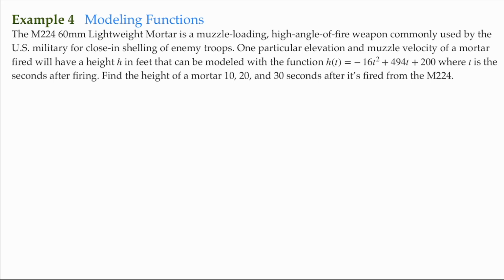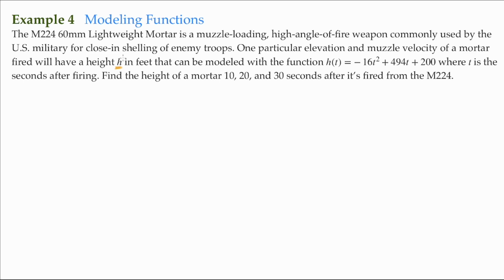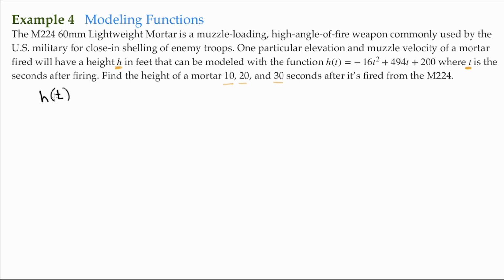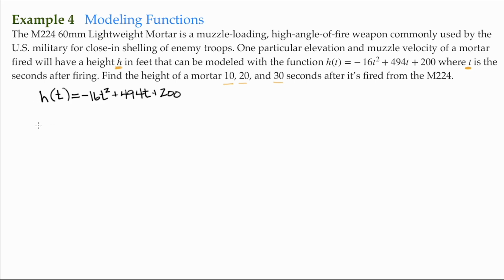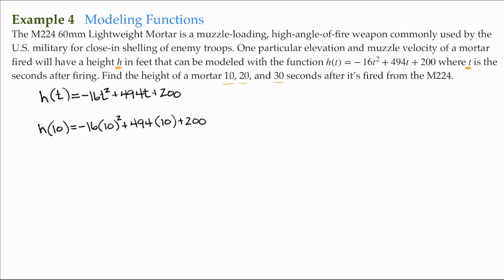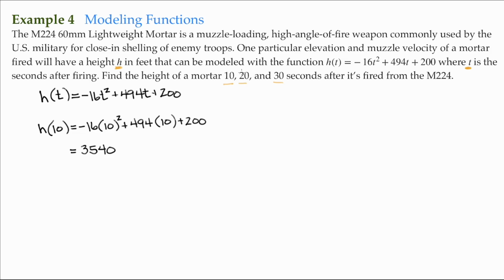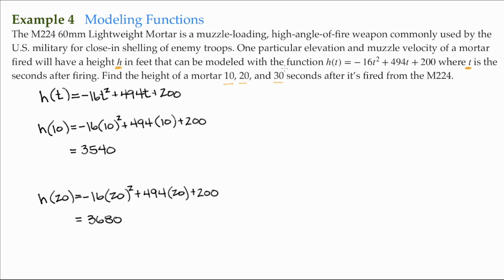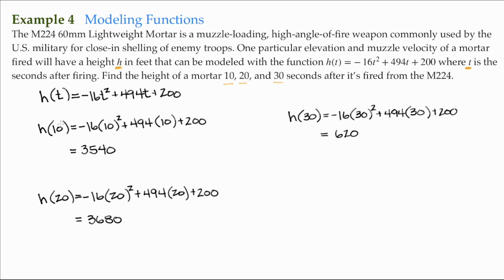14.3 Example 4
Discovering Mathematics
Chapter 14 Algebra in Action
Section 3 Graphs and Functions
Example 4